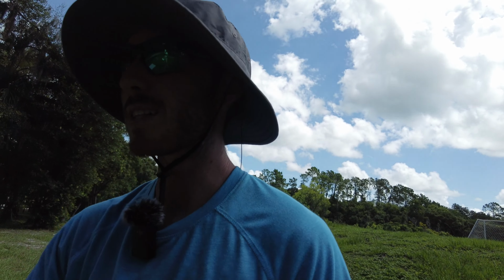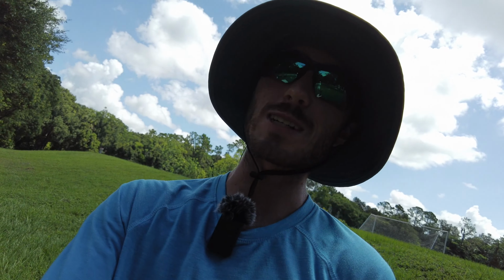This Will Be Tough.. | 2022 Trilogy Challenge @ The Green Gauntlet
Kyle and I have the Trilogy Challenge at The Green Gauntlet coming up soon so figured we should get what we will have to use and see how it is!